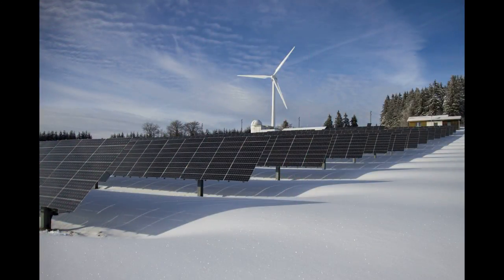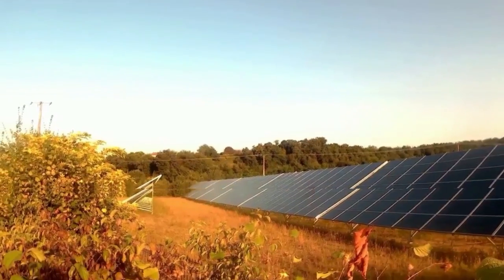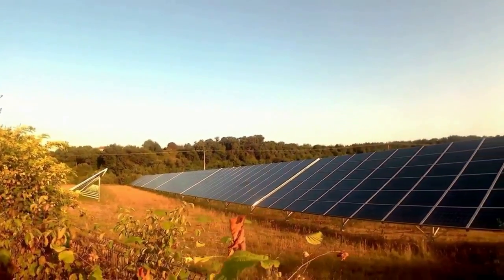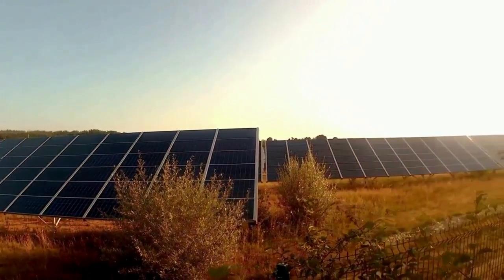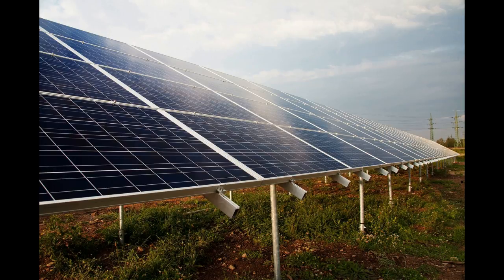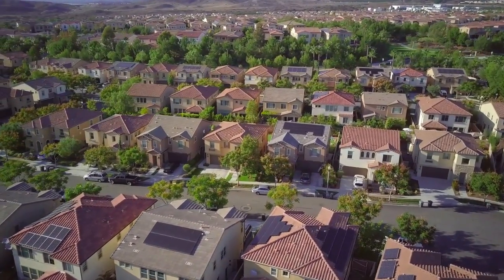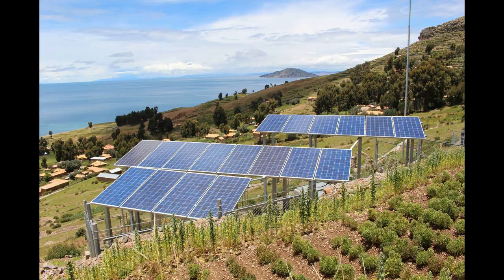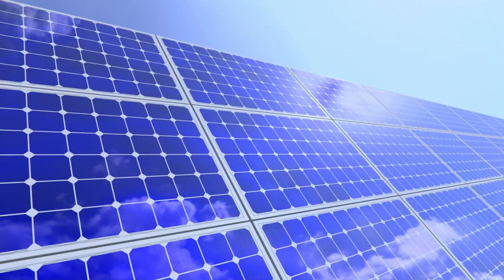Diy Solar System Model | solarlittle.com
Slash your electric bill by up to 75% or more …within these next 30 days
Monitoring Your DIY Home Solar System. Once you install a DIY home solar system, you’ll be able to see all the money you’re saving simply by glancing at your monthly electricity bills. But if you want to track the energy output of your rooftop PV array, a monitoring system is what you need.

Fortunately, monitoring the production of your DIY solar panels is easy. You can put in a monitor when you install or system, or add one later on.

Photos and videos come from Pexels and Pixabay. Thank you to everyone who contributes to Pexels and Pixabay!

diysolar solar energy